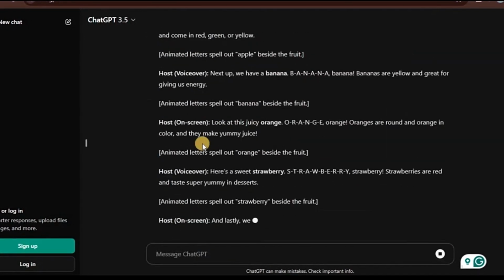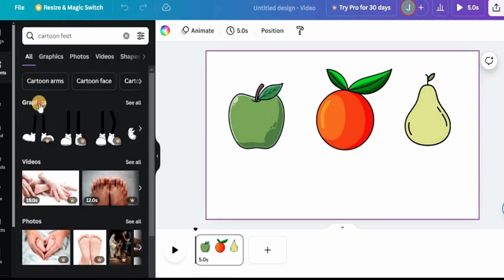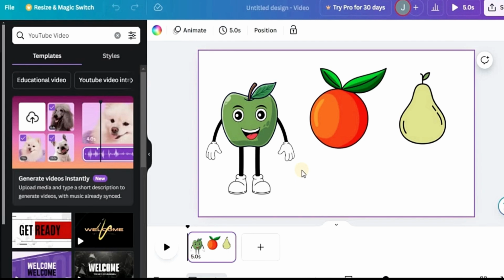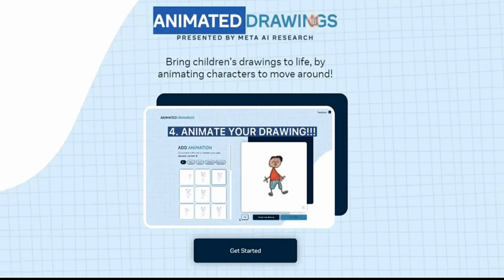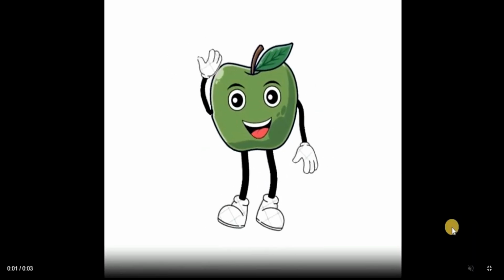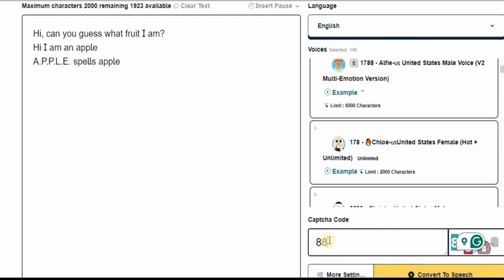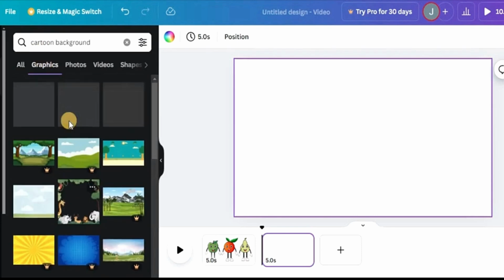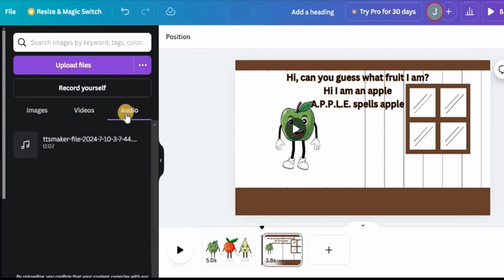"Earn $16K/Month with Kids Animation Videos! | YouTube Automation Secrets to Making Money Online"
Unlock the Secrets to Crafting Irresistible Educational Animations for Kids—No Face Reveal Needed! 🎨✨
Transform your YouTube channel with enchanting animations that captivate young minds. Whether you're exploring science, storytelling, or fun educational journeys, learn how to use AI and Canva to create stunning content without showing faces. This streamlined approach simplifies your process while delivering jaw-dropping results every time. Elevate your content, spark curiosity, and keep your audience coming back for more. Don’t miss out—this is your key to creating unforgettable learning experiences that kids will love!